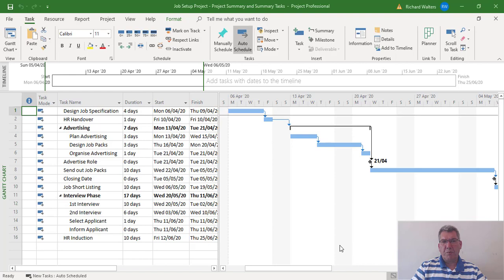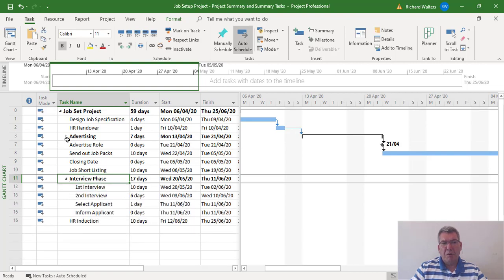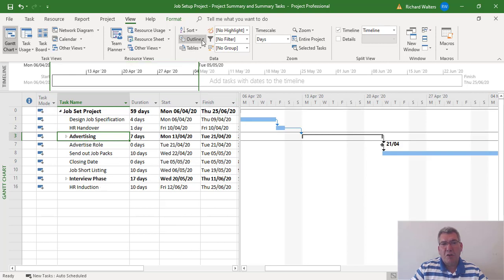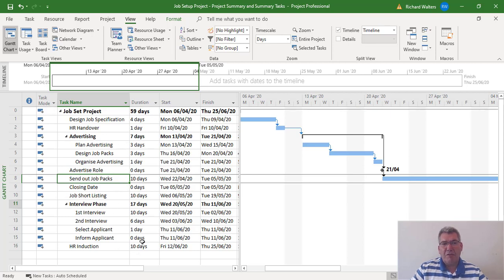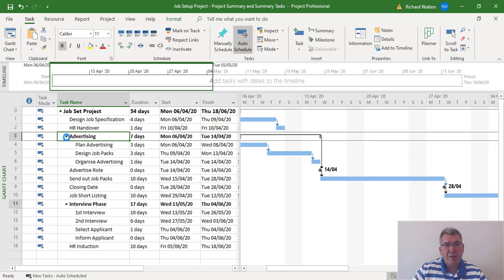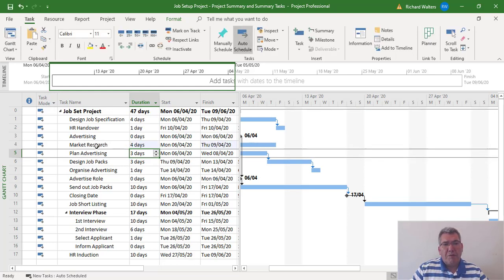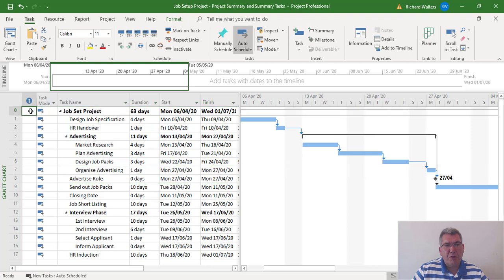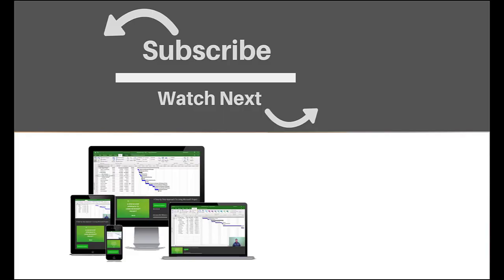Adding and Controlling Project Summary Tasks in Microsoft Project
In this Microsoft Project tutorial you will learn how to add, modify and control project summary tasks in Microsoft Project.